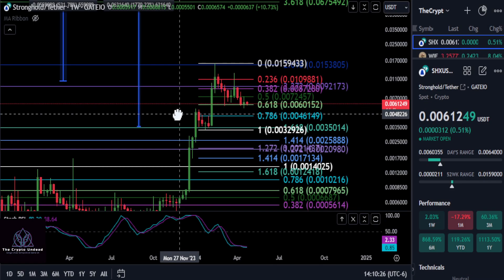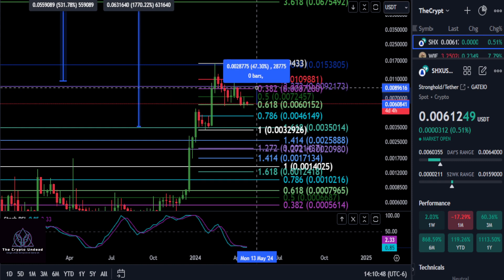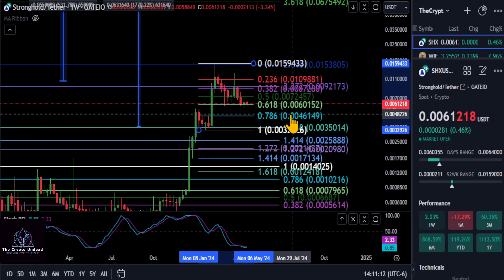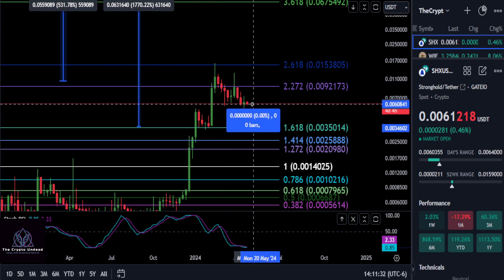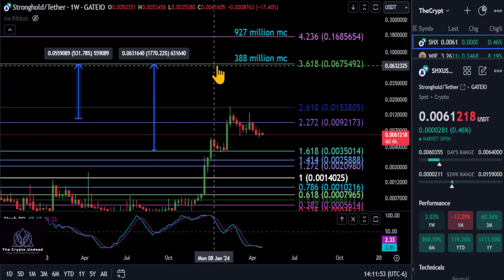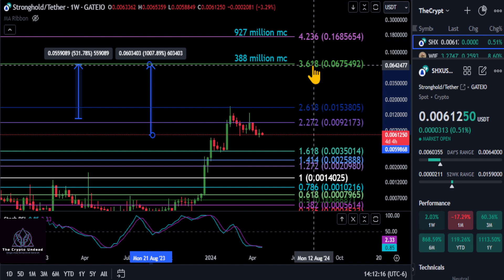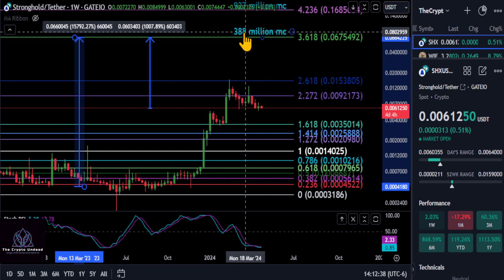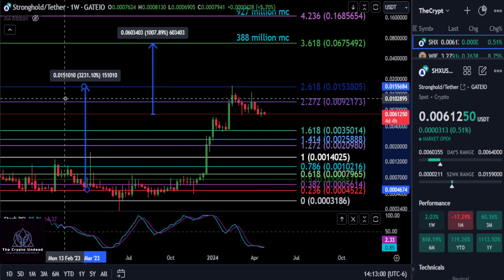New Update for SHX! Bull Market Top & Daily Analysis!